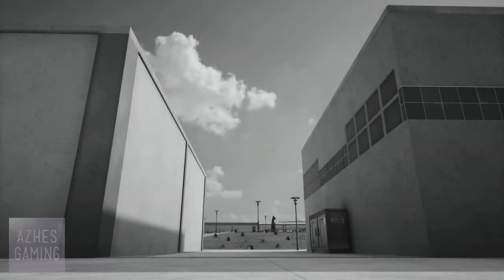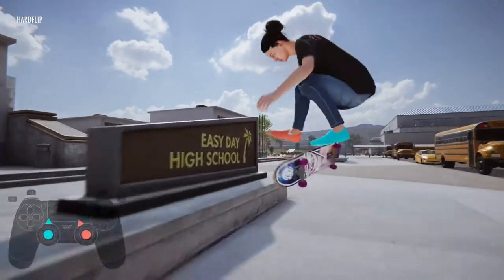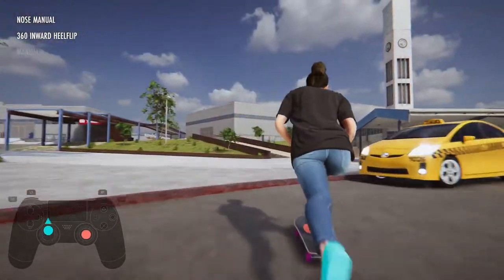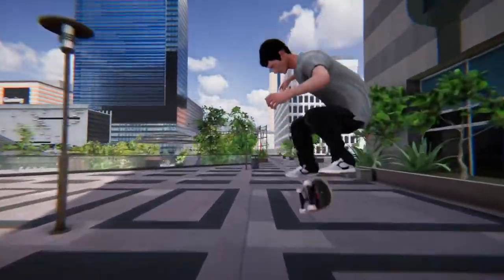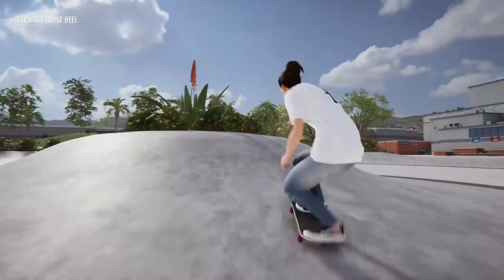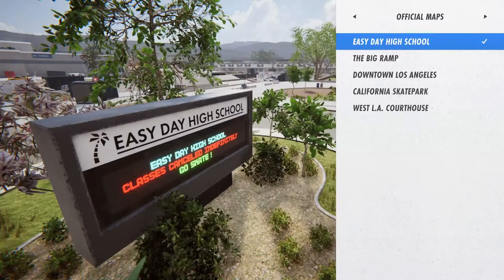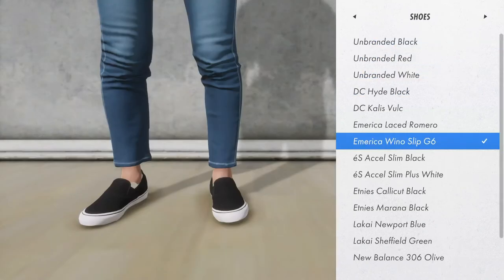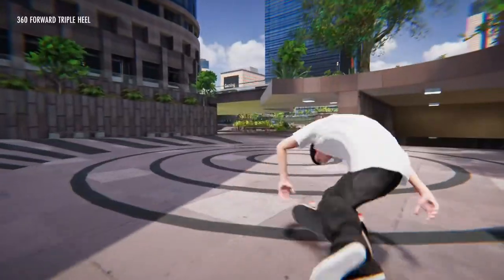Is SKATER XL Worth Playing?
Welcome to the first episode of "Is It Worth Playing?", a show where I Review Game's.
In this episode I'll go over SKATER XL, whether I'd recommend it, and how much I'd recommend spending if you do plan on buying it.